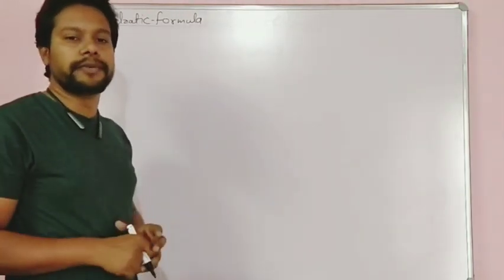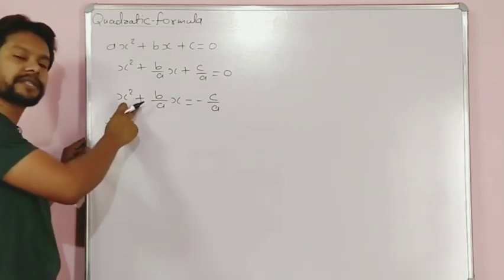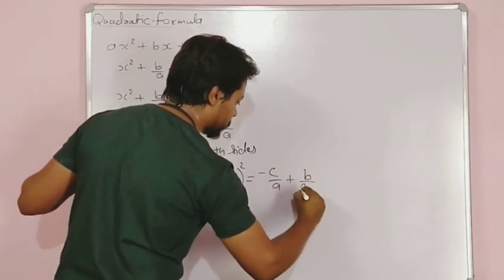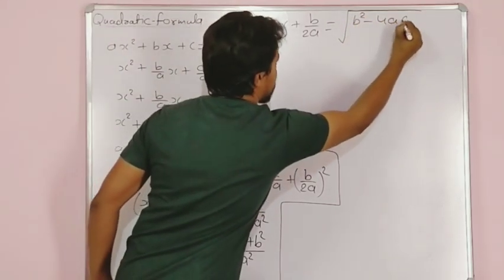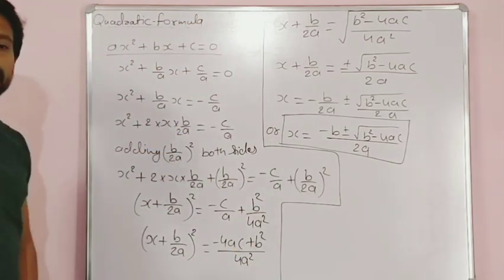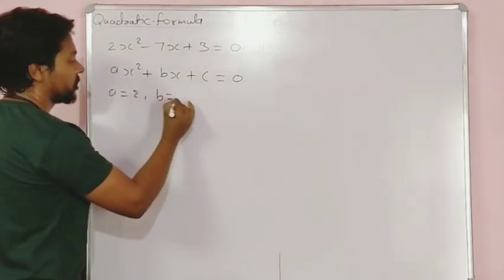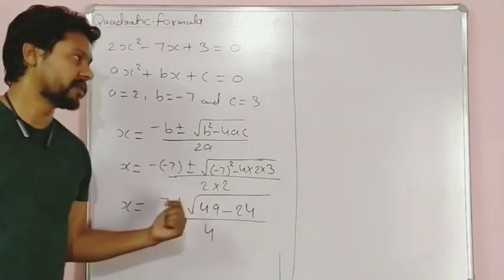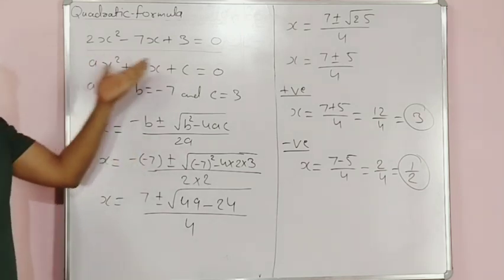Quadratic Formula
Derivation of Quadratic Formula| How to use Quadratic Formula to Solve Quadratic Equation|